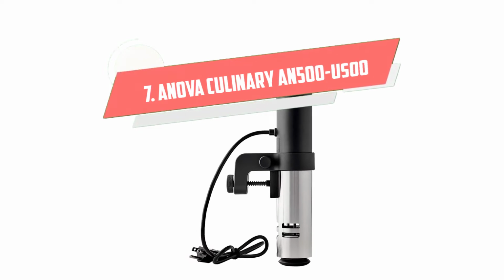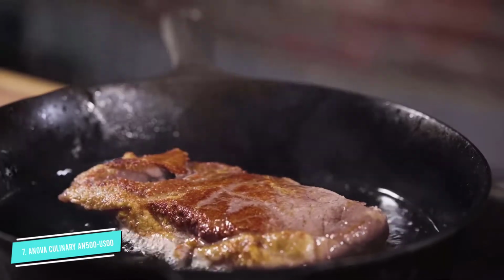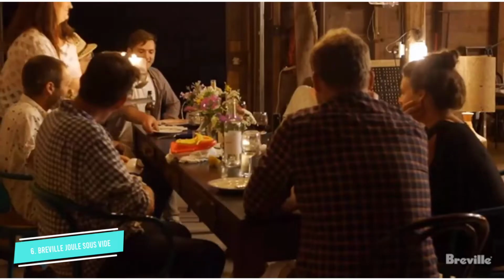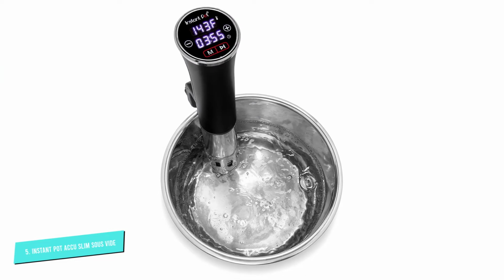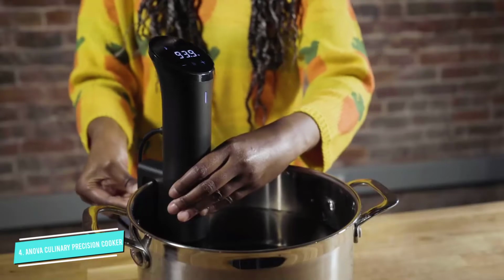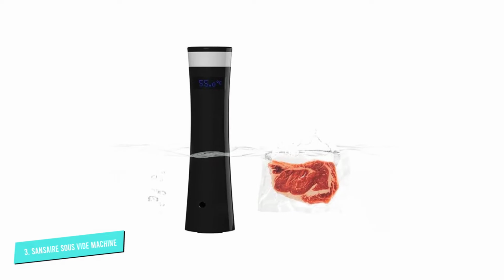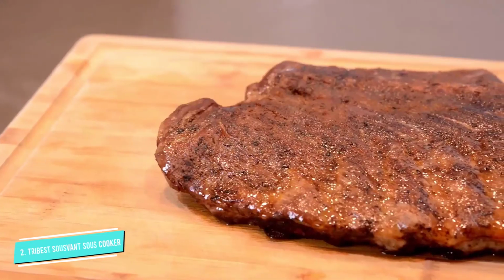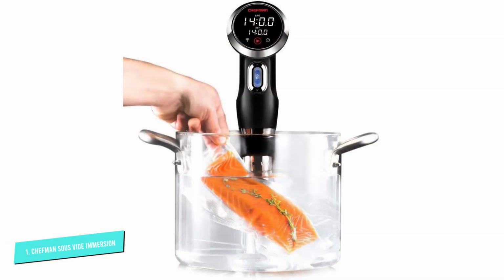Top 7 Best Sous Vide Cookers of 2024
00:00 - Sous Vide Cookers & Immersion

00:37 - 7. Anova Culinary AN500-US00

01:33 - 6.Breville CS10001

02:34 - 5. Breville CS20001 Joule Sous Vide

03:14 - 4. Anova Culinary Sous Vide Precision Cooker

04:04 - 3. Sansaire Sous Vide Immersion

04:52 - 2. Tribest SV-101 Sousvant Sous Vide

05:35 - 1. Chefman Sous Vide Immersion